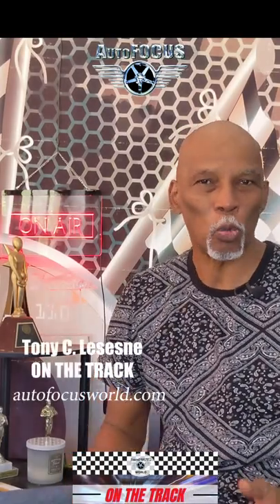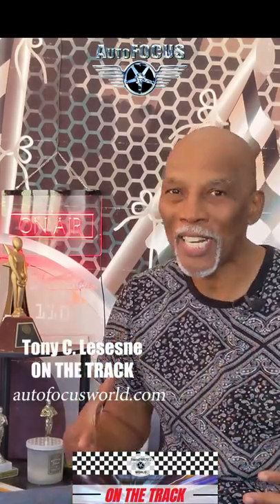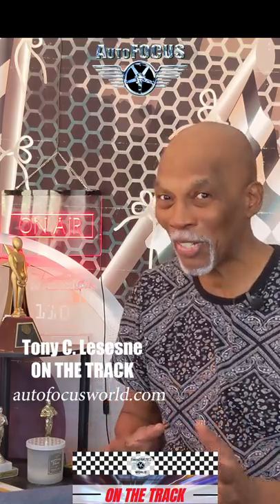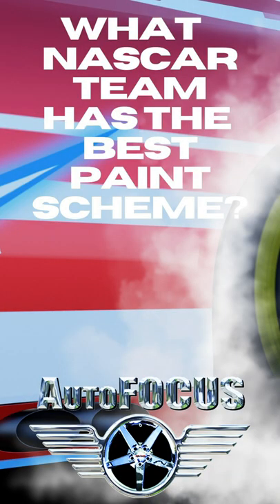What NASCAR team has the best Paint scheme?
The look of the NASCAR race car makes it dynamic, powerful looking, splashy and even sexy. No, it doesn't make it faster but who cares because it adds to the pageantry of the sport and the artistic style of the team.